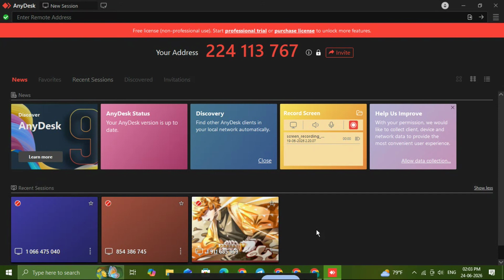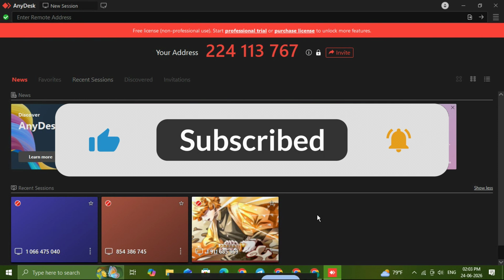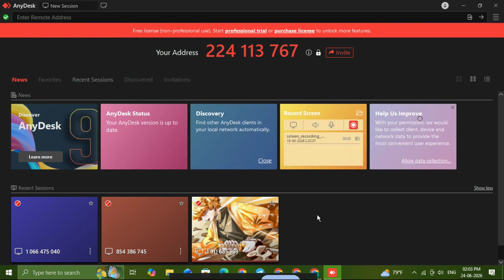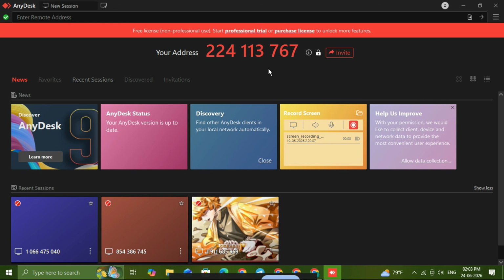How To Get AnyDesk ID [Quick Easy Guide]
Learn how to find and copy your AnyDesk ID in just a few seconds. This simple tutorial shows you where to look inside AnyDesk and how to share your address safely.

🕚Timestamps:
0:00 Introduction
0:16 Open AnyDesk
0:33 Locate Your AnyDesk Address
0:52 Copy The ID
1:12 Safe Sharing Tip

✍️What You'll Learn In This Video:
• How To Open AnyDesk And Find Your Address
• How To Copy Your AnyDesk ID Quickly
• How To Share Your ID With Remote Support Safely
• Where To Look On The Main AnyDesk Screen
• How To Use AnyDesk For Remote Connection

💡Pro Tips:
• Only share your AnyDesk ID with trusted people.
• Keep AnyDesk updated for the best performance.
• Double-check the ID before sending it to avoid connection issues.
• Use copy and paste instead of typing the number manually.